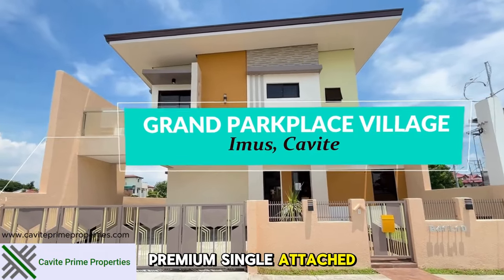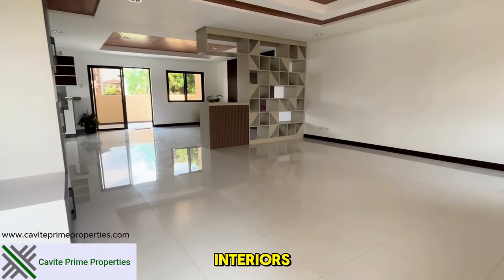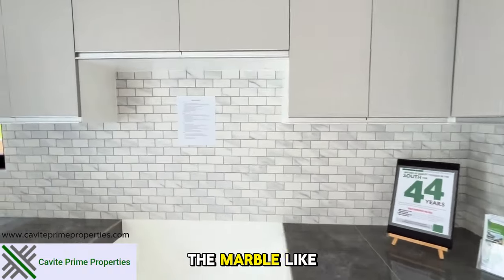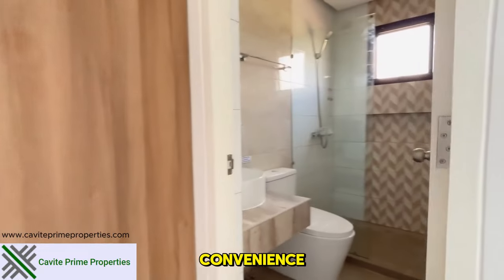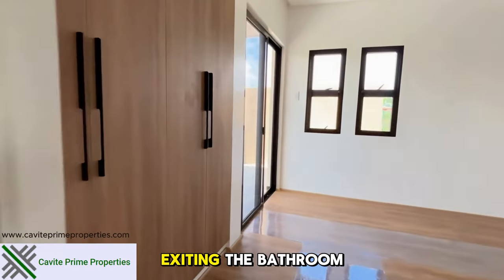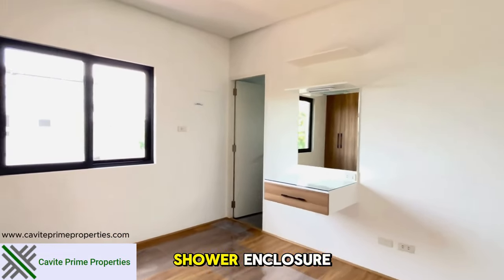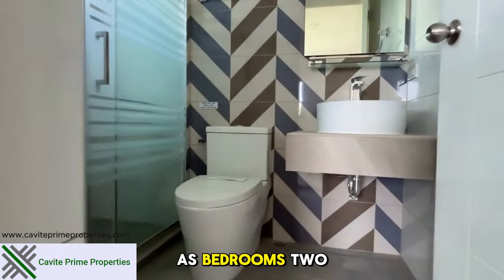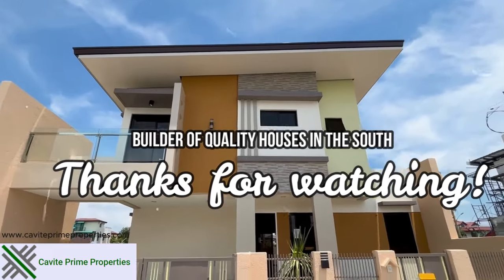Premium Single-Attached Residence with Complete Modern Features and Exclusive Access in Imus Cavite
About Grand Parkplace Village

Grand Parkplace Village is an esteemed residential development located in Imus, Cavite, offering a blend of comfort and security within a gated community. The village is known for its well-planned homes, tree-lined streets, and lush greenery, which enhance its peaceful and comfortable ambiance.

Strategically positioned along Aguinaldo Highway, Grand Parkplace Village provides convenient access to major roads and highways, making it easy for residents to travel to nearby towns and cities. The community features a range of housing options, including townhouses and single-detached homes, each designed with spacious interiors and modern amenities.

Residents can enjoy a variety of recreational facilities, such as a clubhouse, swimming pool, basketball court, playground, and gym. The village’s excellent amenities and prime location make it an ideal home for families and individuals seeking a secure and pleasant living environment.

Subdivision Features and Amenities:

Clubhouse
Swimming Pool
Basketball Court
Gym
Playground for Kids
Grand Lobby
24/7 Security with Sticker Policy
Navigable Road Hierarchy: 20 meters Main Road ROW, 15 meters Secondary ROW
Nearby Places:

Schools:

De La Salle Zobel (7 km)
Elizabeth Seton School – Cavite (3.2 km)
De La Salle University Dasmariñas (10.1 km)
Imus Institute (3.5 km)
San Beda University – Alabang (14 km)
University of Perpetual Help System Dalta – Las Piñas (16 km)
Hospitals:

City of Imus Doctors Hospital (54 m)
Our Lady of the Pillar Medical Center (3.9 km)
M.V. Santiago Medical Center (5.2 km)
South Imus Specialist Hospital (3.2 km)
Emilio Aguinaldo College Medical Center (6.5 km)
Asian Hospital and Medical Center (16 km)
Malls & Markets:

SM Hypermarket Imus (1.1 km)
Puregold Anabu (2.5 km)
SM City Bacoor (8.8 km)
Robinsons Place Imus (4.4 km)
Imus Public Market (2.7 km)
The District Imus (4.6 km)
Ayala Malls Manila Bay (15 km)
Festival Mall Alabang (17 km)
Major Roads:

Daang Hari R2
Aguinaldo Highway
Cavitex
CALAX Open Canal
South Luzon Expressway (SLEX) (18 km)
Molino Boulevard (6 km)
With its superb amenities and convenient location, Grand Parkplace Village offers a comfortable and accessible lifestyle while maintaining a serene and picturesque setting.

Financing : Bank Financing
Status : Ready For Occupancy
Total Contract Price: ₱ 17,500,000.00
Reservation Fee: ₱ 100,000.00
Net Downpayment :₱ 3,400,000.00
Downpayment Terms: 1 Month
Monthly Downpayment :₱ 3,400,000.00
Loanable Amount : ₱ 14,000,000.00
Monthly Amortization : ₱ 110,652.64
Term of Years :20 Years
Required Income : ₱ 332,000.00

ESTIMATED REGISTRATION EXPENSES:
Documentary Stamp : P 82,500.00
Transfer Fee : P 41,250.00
Registration Fee (Estimated) : P 33,000.00
Meralco : P 30,000.00
Water : P 10,000.00
Real Property Tax : P 10,000.00
Miscellaneous : P 30,000.00(fixed)
Total : P 236,750.0

Interhouse Corporation
Background:
Interhouse Corporation is a prominent real estate development company in the Philippines. Established with a focus on creating high-quality residential and commercial properties, Interhouse Corporation has been involved in various successful projects across the country. The company aims to deliver well-designed and functional spaces that cater to the diverse needs of its clients.

Incorporation:
Interhouse Corporation was incorporated in the Philippines and operates within the real estate sector, specializing in the development of residential communities and commercial establishments. The company’s projects often feature modern design elements and comprehensive amenities, reflecting its commitment to enhancing the quality of life for its residents.

Key Features:

Residential Projects: Includes the development of gated communities, subdivisions, and mixed-use developments that emphasize security, comfort, and convenience.
Commercial Projects: Involves the creation of commercial spaces that complement residential developments and meet the needs of local businesses and services.
Design and Quality: Focuses on high standards of design and construction to ensure durability, functionality, and aesthetic appeal.
For the most accurate and detailed information, you might want to visit their official website or contact them directly.